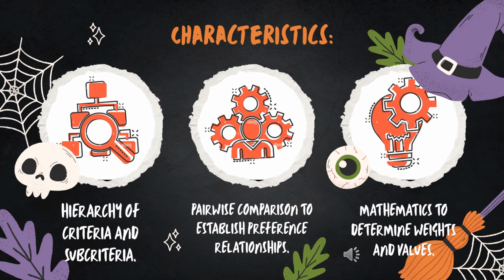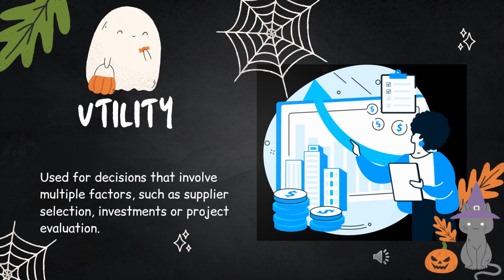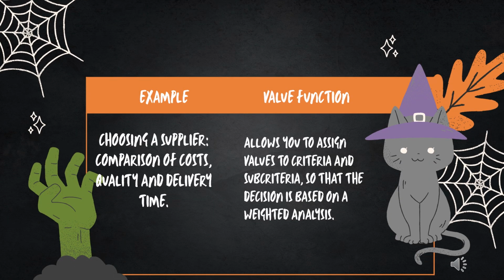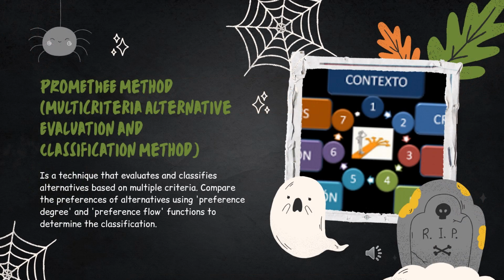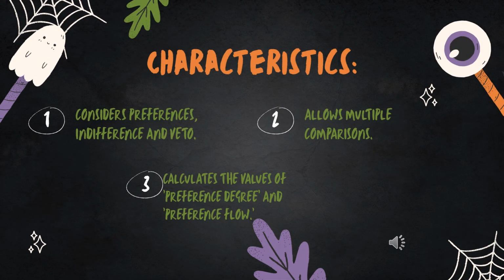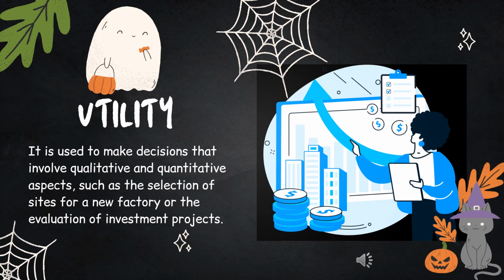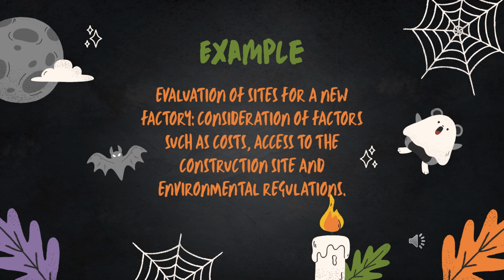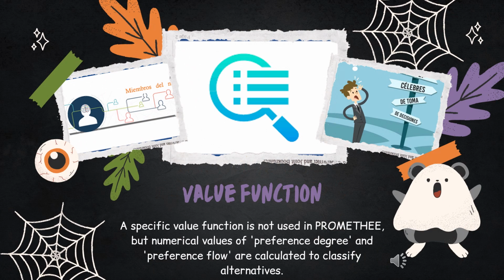Learning Activity 6. Multi-Criteria and Multi-Objective Decisions